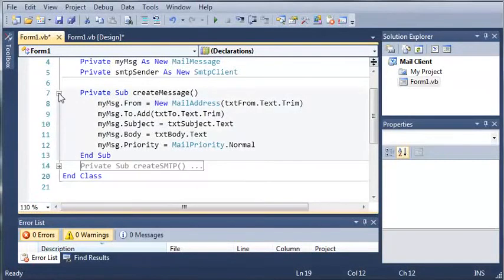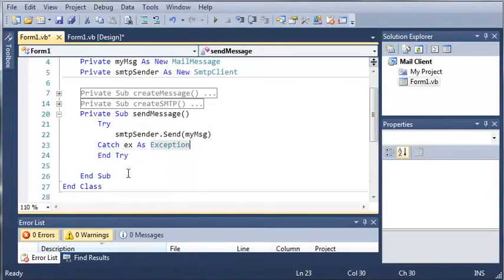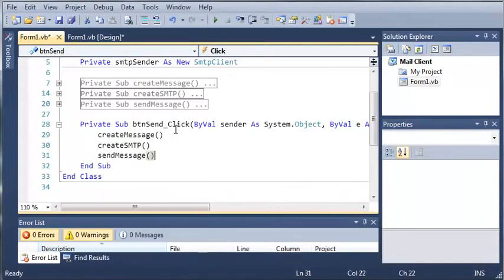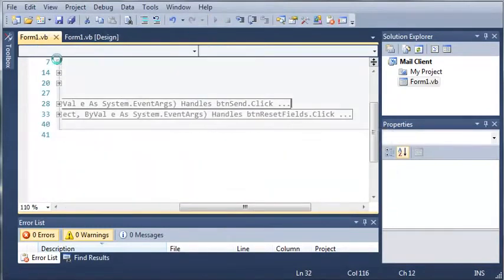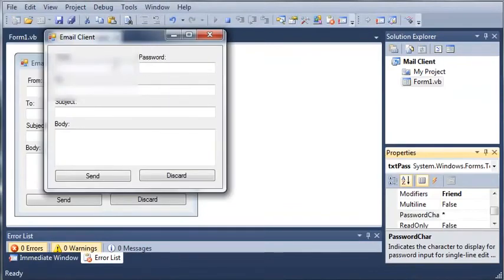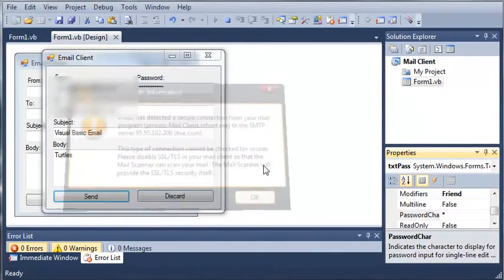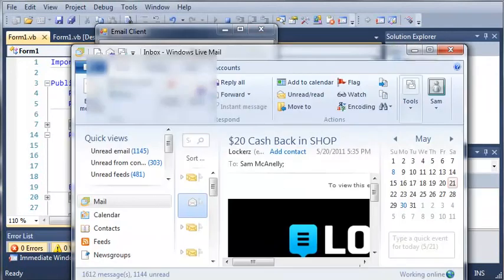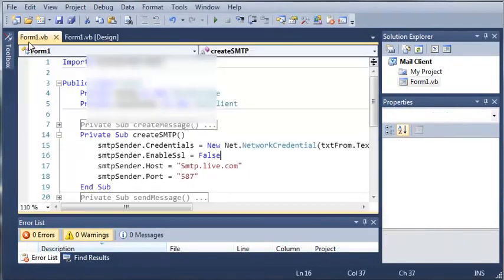Visual Basic Tutorial 143 SMTP Client Part 3 Finishing The Email Sender 476 X 854